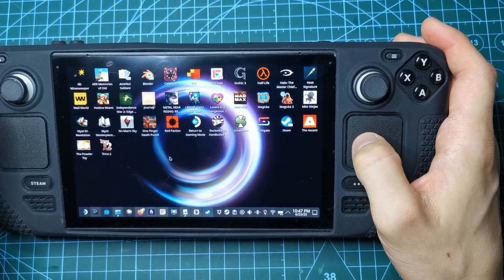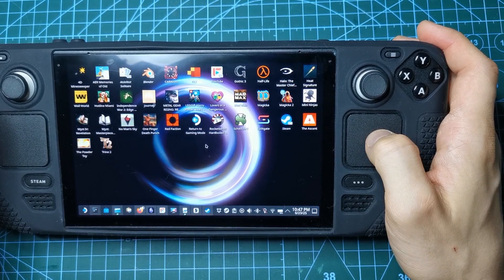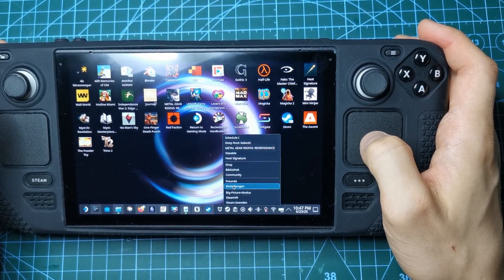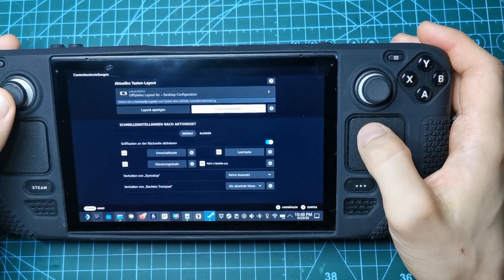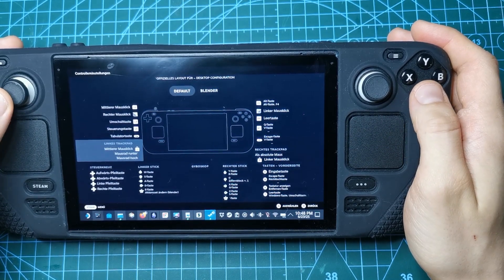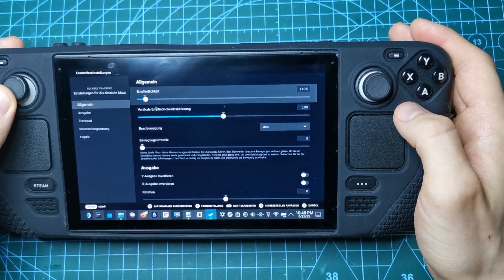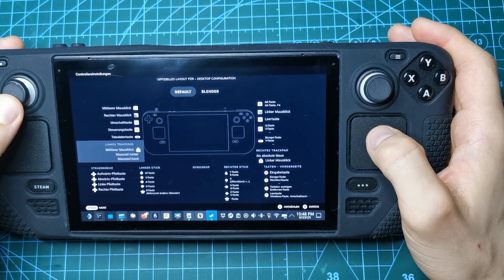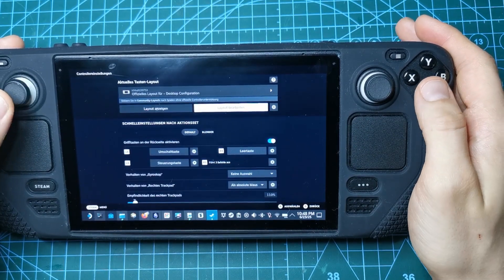The one thing that unlocked Desktop mode on the steam deck for me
the default mouse is barely usable and setting custom controls really is a game changer.